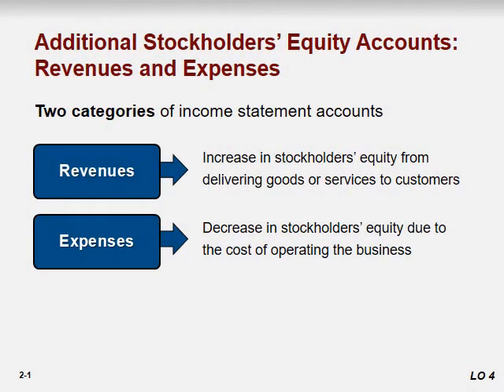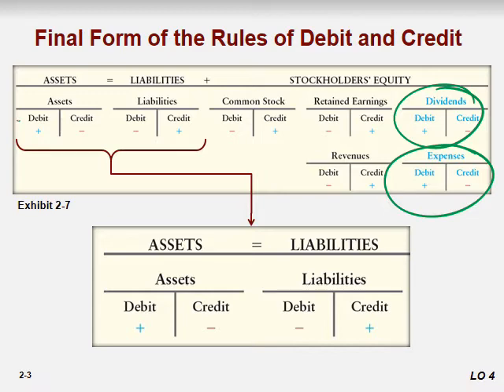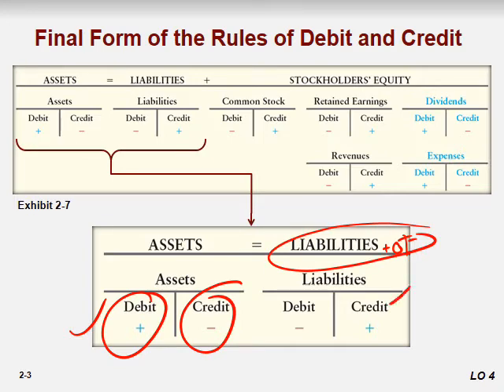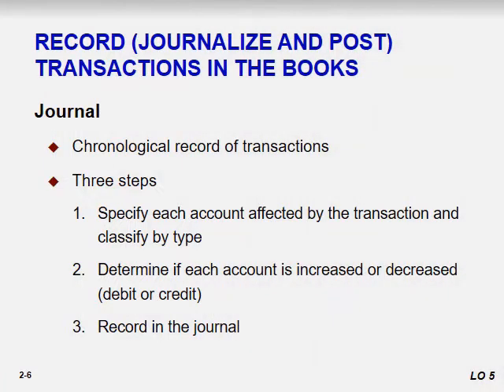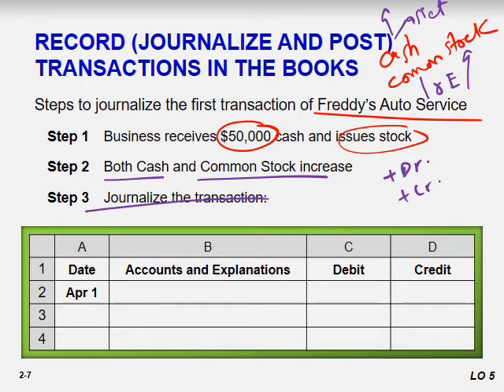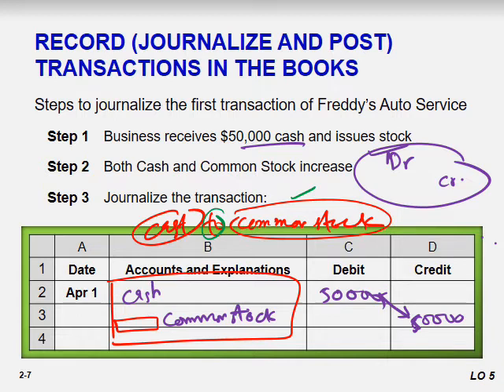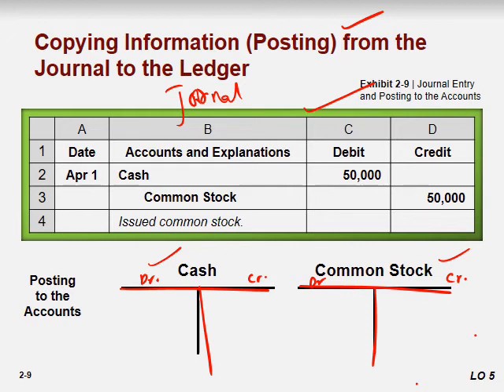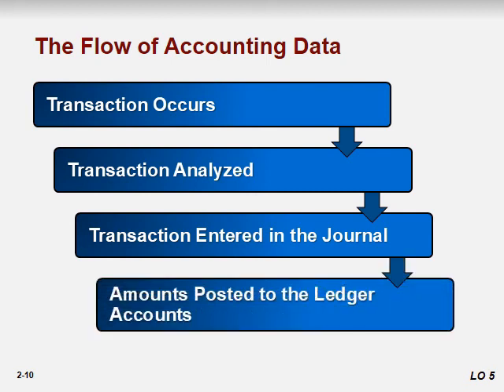Accounting Lecture 3,4 - Transactions Analysis - 5